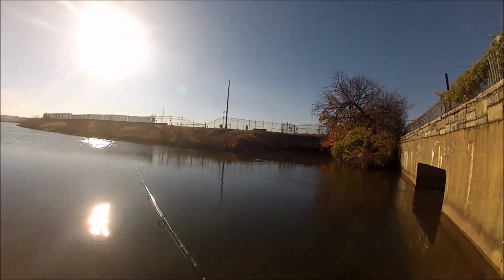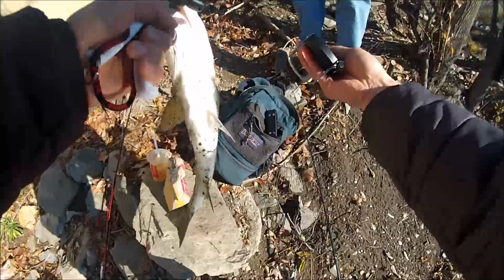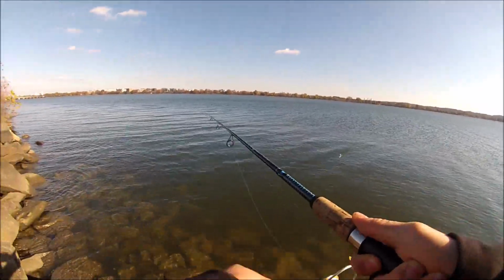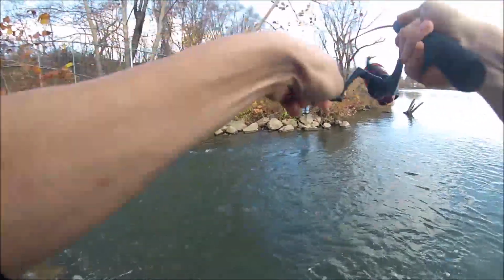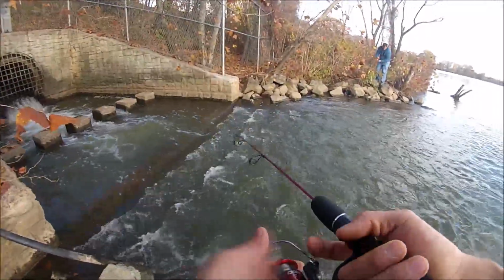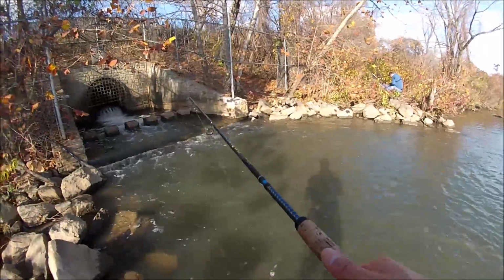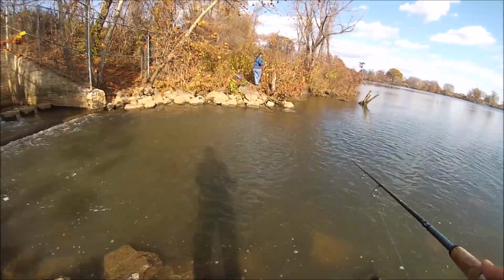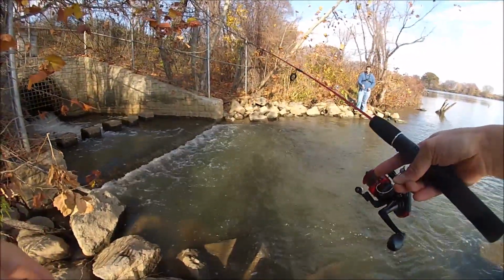Fishing Gravelly Point : Catching Bass on the Dock Demon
Got away from the Local lake to try and find more water and FISH near home.
Got lucky , Couldn't even get all the fish on cam, or in this video